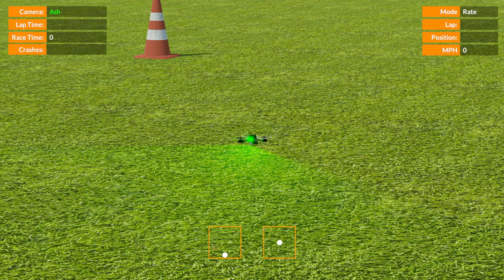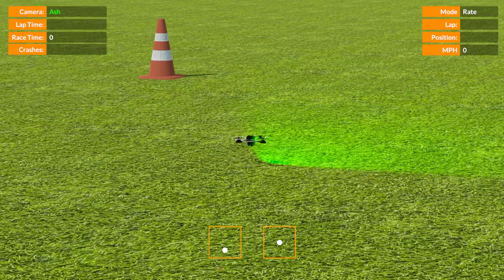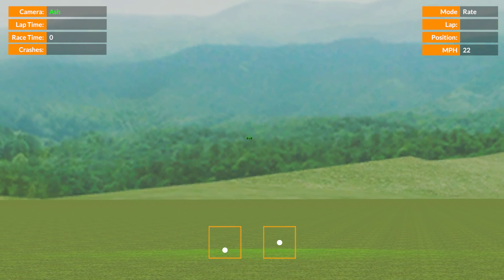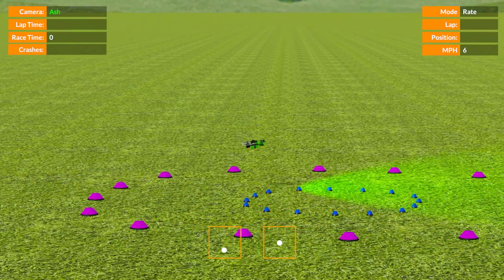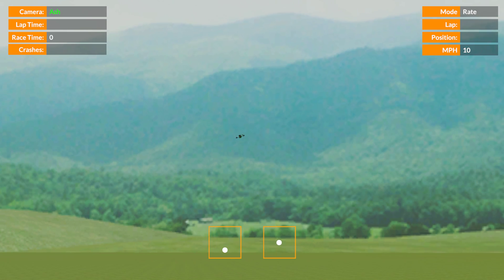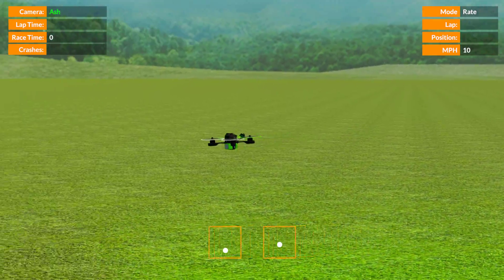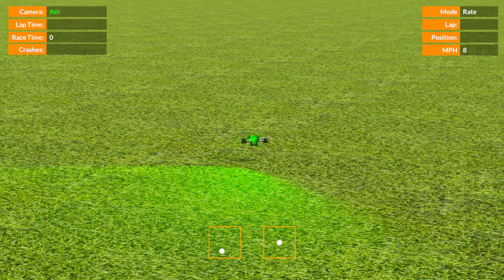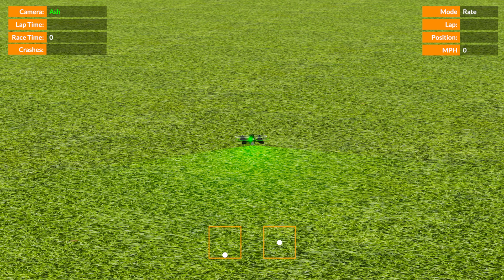Flight Training - Line of sight - Translational lift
Just describing what translational lift is and why we need to adjust for it or be prepared for what it might do when we are flying line of sight.